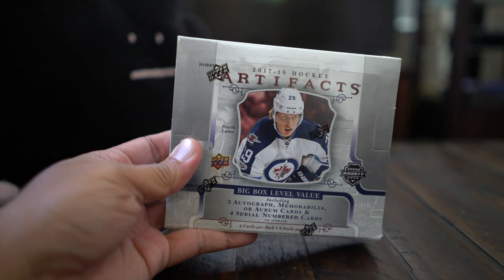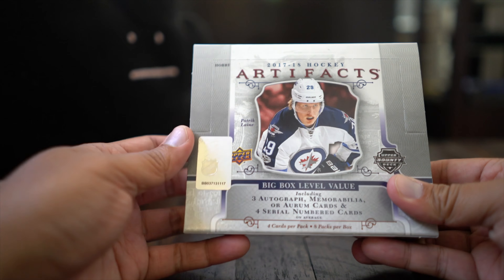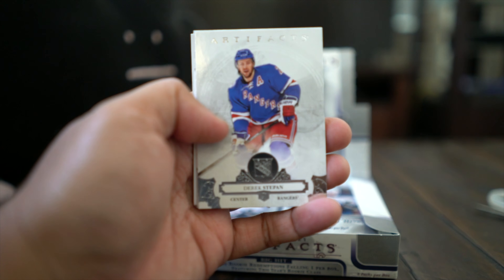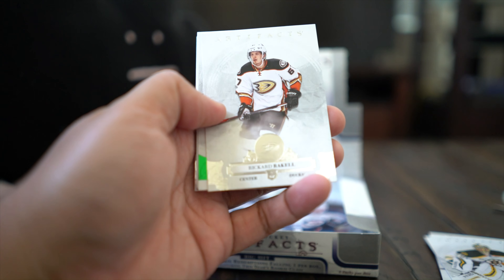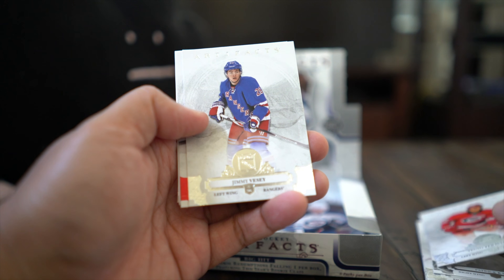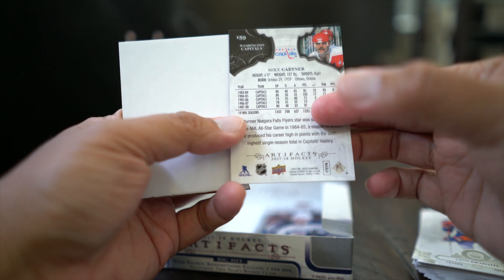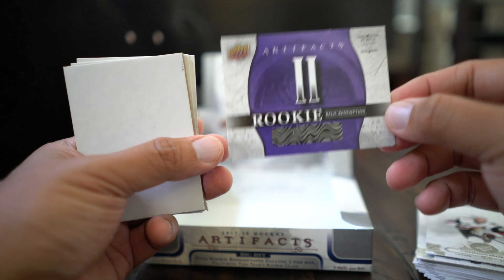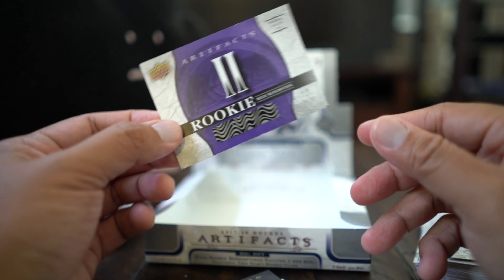17/18 Upper Deck Artifacts Box Break + Review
If you'd like a chance to win a card from this break, do this:
2. Leave a comment telling me what you thought of Artifacts or my review of it.
3. Include your YOUTUBE or SCF username along with the comment. I will not count you if your username isn't there! Sorry!
I will do a random drawing to determine a winner on or after THURSDAY OCT. 5th  2017.
GOOD LUCK!